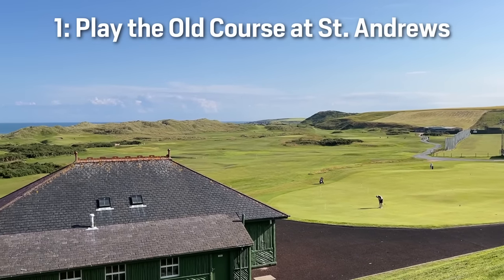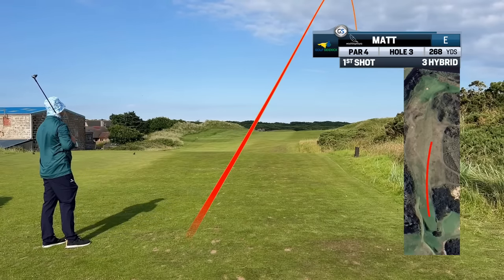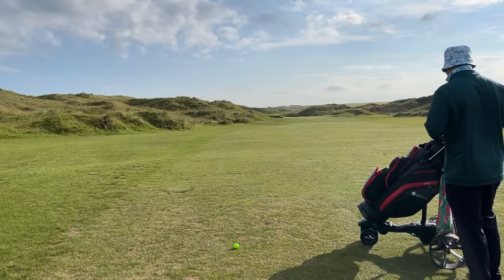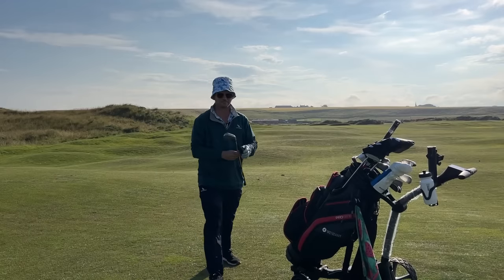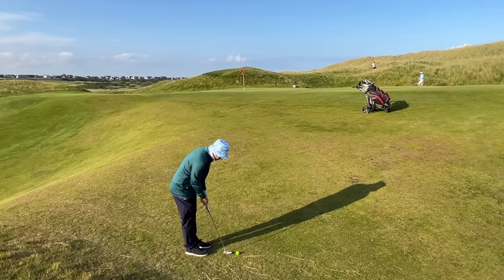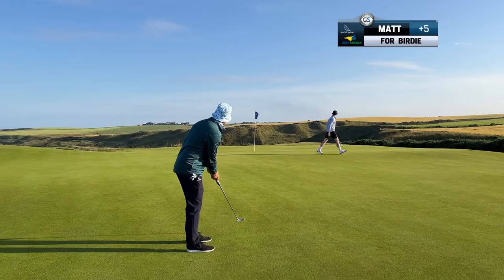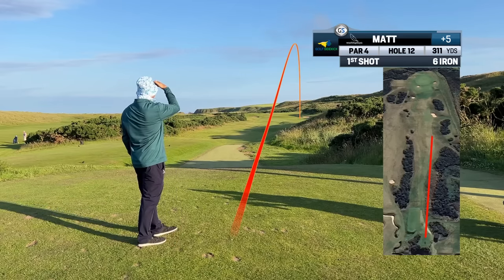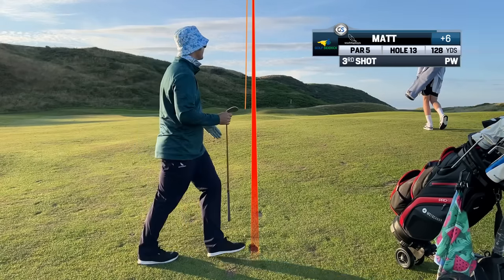My Handicap Dropped at Cruden Bay Scotland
Swingtweaks is the best place to get help with your golf swing from a PGA Professional on your schedule. AND for a really good price.

Record your swing, submit it and Swingtweaks PGA Pro’s will send you back detailed,narrated analysis of your swing with drills and exercises so you can practice with intent on the range